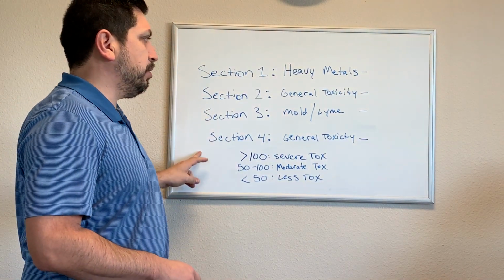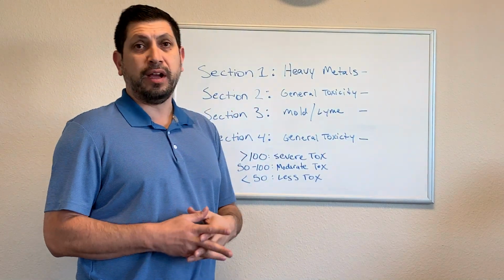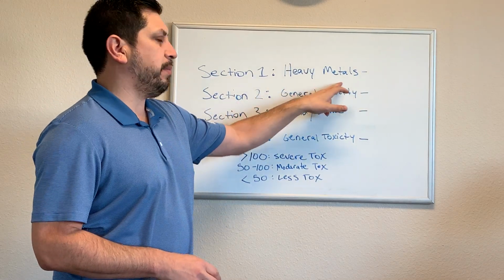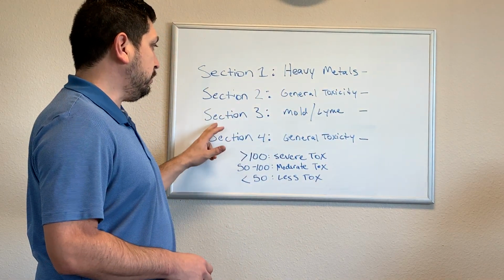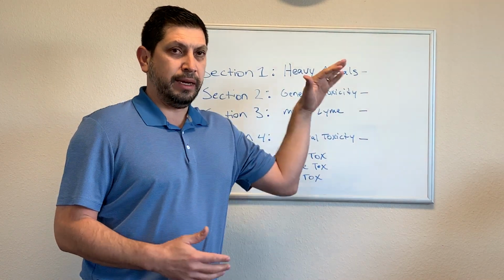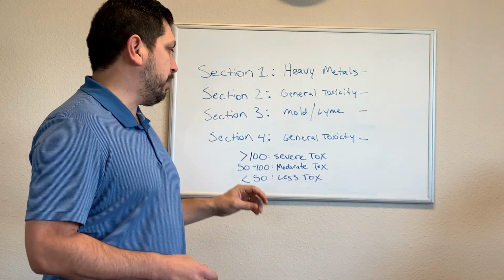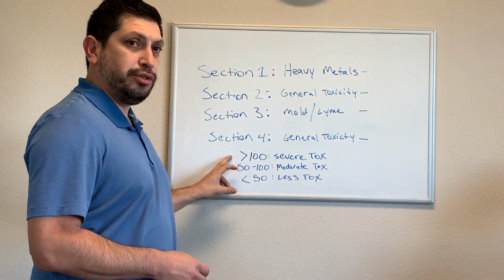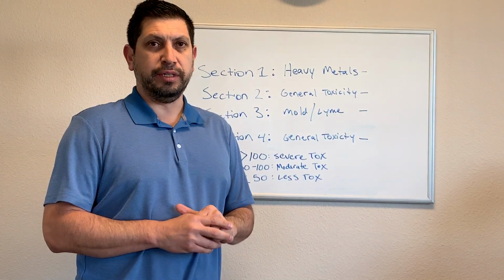NTQ Followup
How the results of the NeuroToxic Questionnaire fit into specific Toxicity ranges.